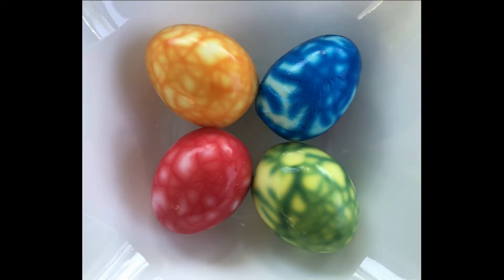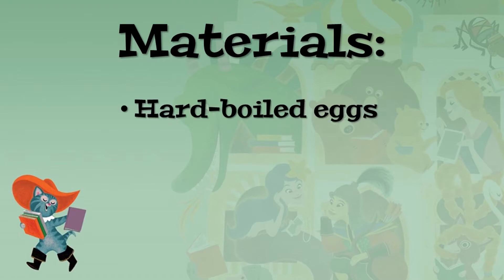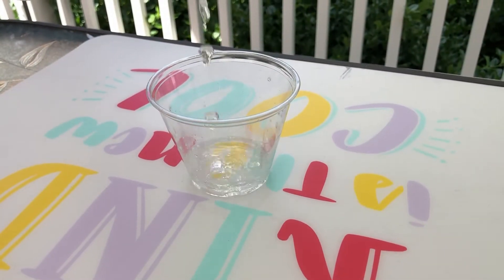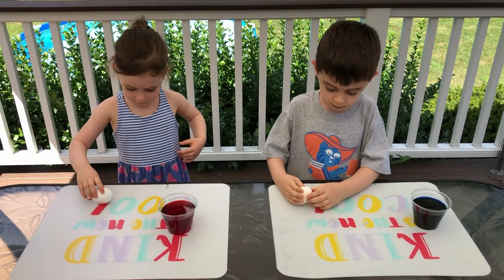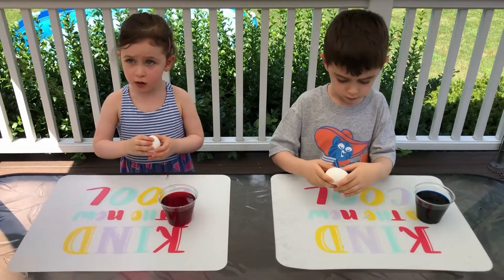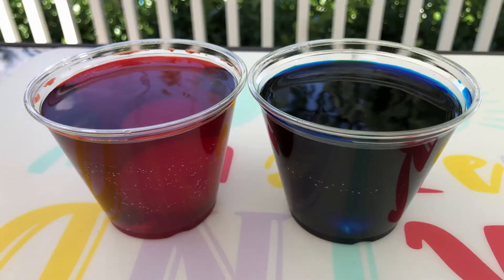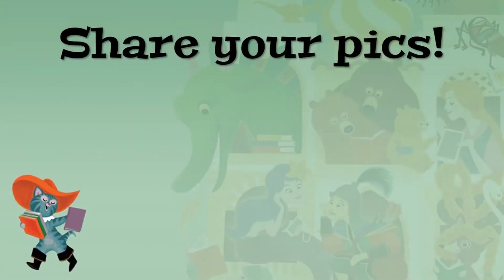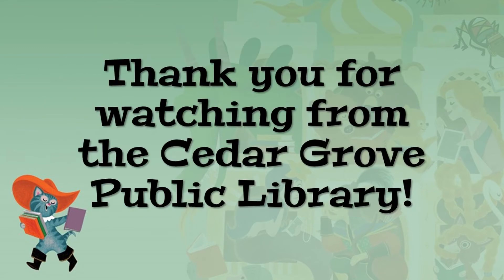Dragon Egg Snack Craft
Here's a simple snack craft that you can do with your little knights and princesses.

If you make this craft, please share your photos with us!